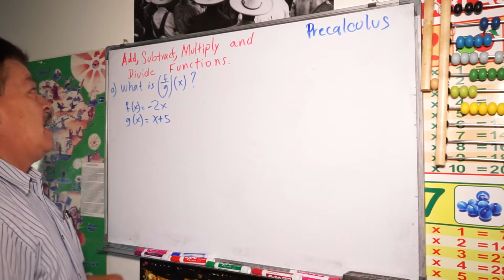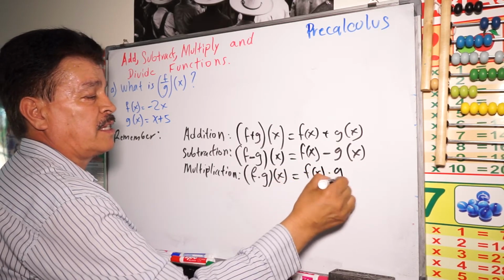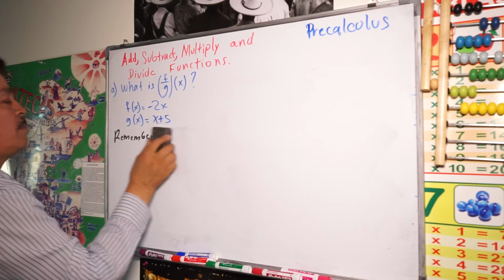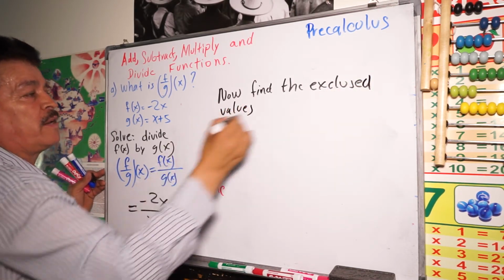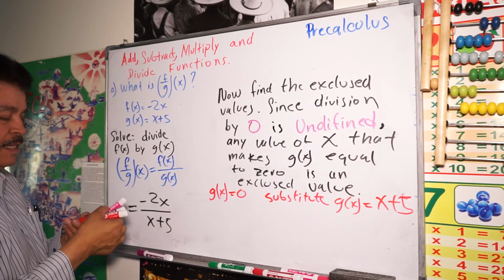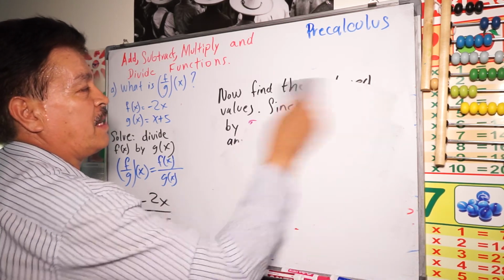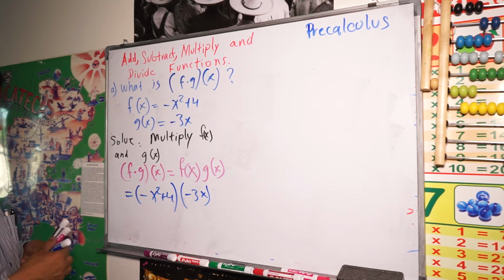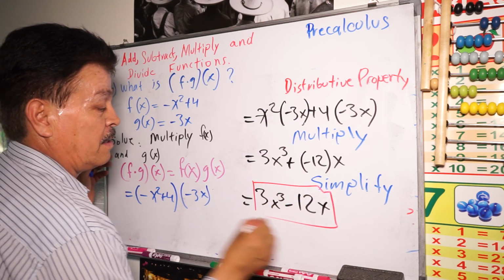"The Ultimate Tutorial: Add, Subtract, Multiply, and Divide Functions Step by Step" | Precalculus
"The Ultimate Tutorial: Add, Subtract, Multiply, and Divide Functions Step by Step" | Precaculus